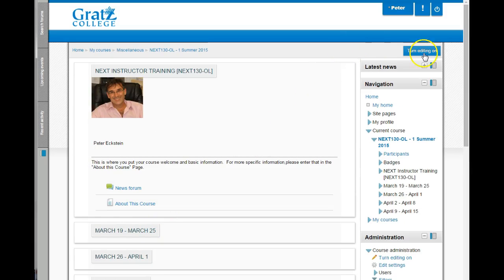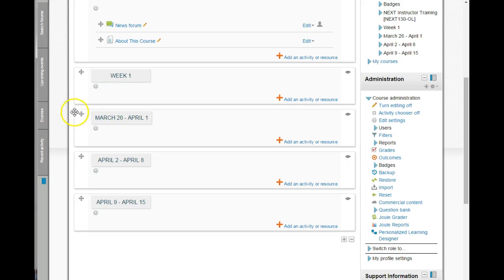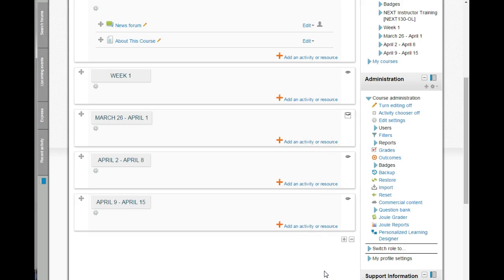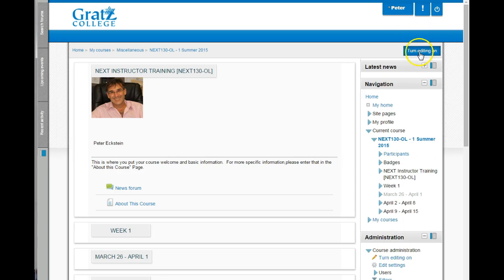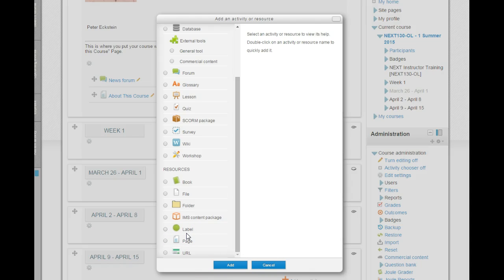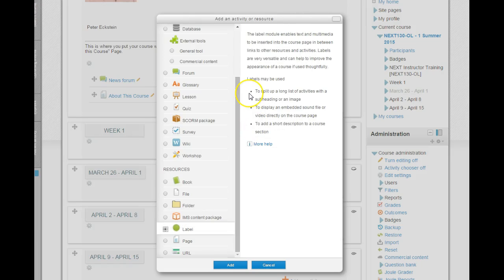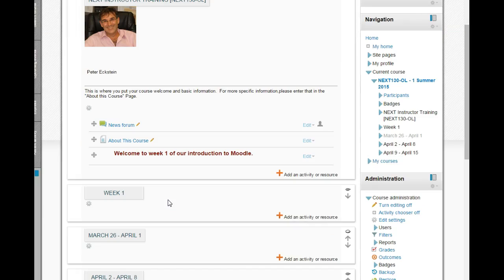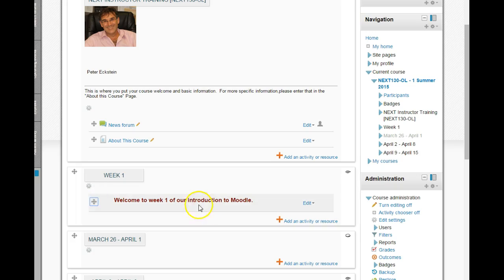Creating Labels and Changing Your Role